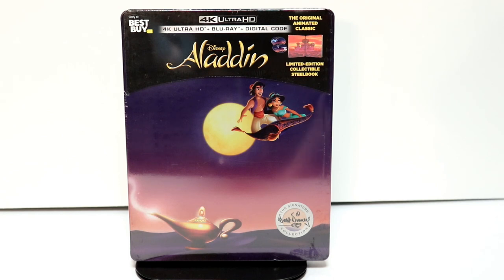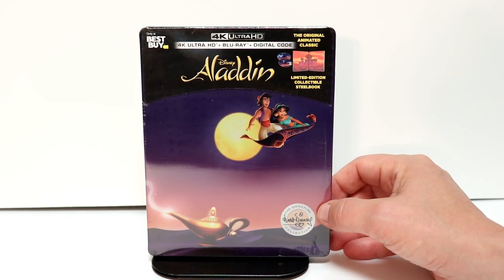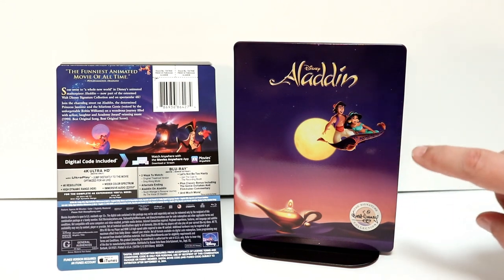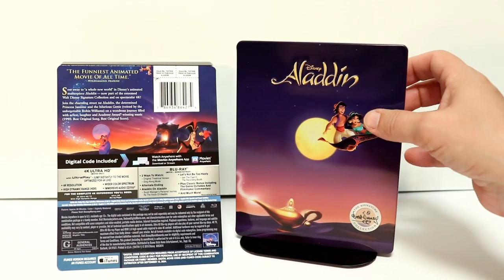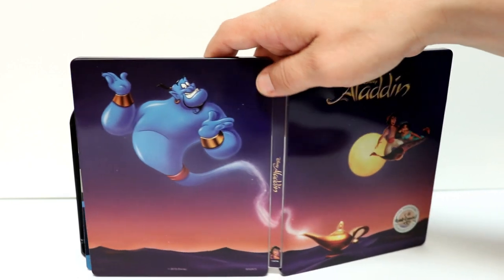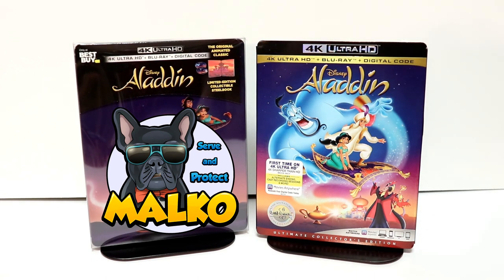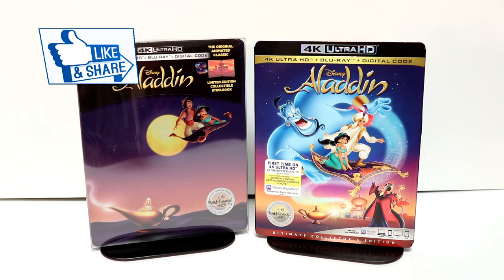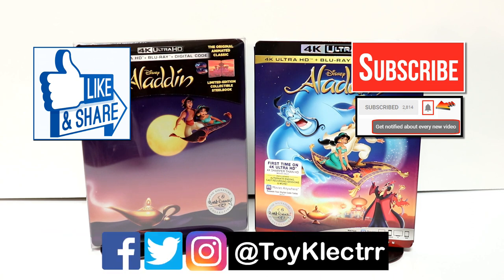Aladdin Best Buy Exclusive 4K Ultra HD Blu-ray Limited Edition SteelBook Unboxing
Check out my Aladdin Best Buy Exclusive 4K Ultra HD Blu-ray Limited Edition SteelBook Unboxing!

These are the bags I use to protect my Steelbooks and Slipcovers: